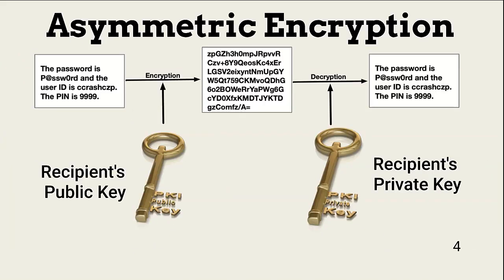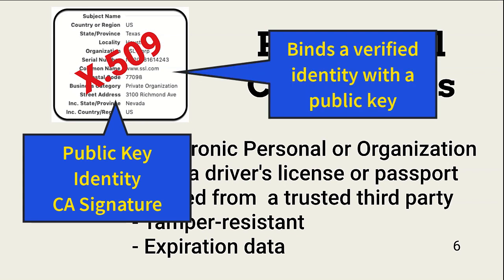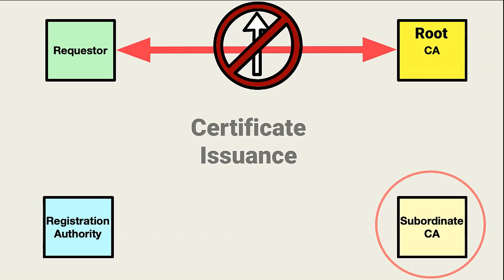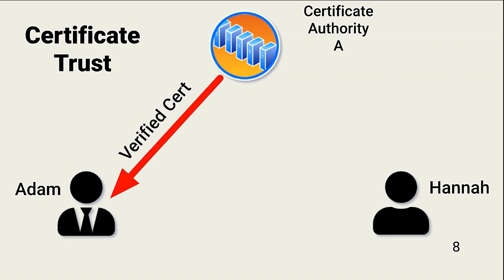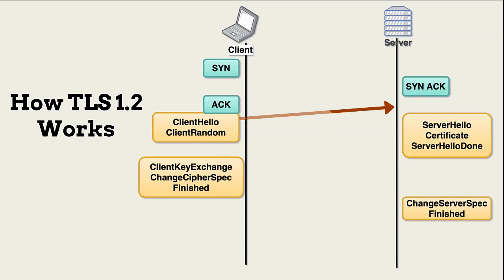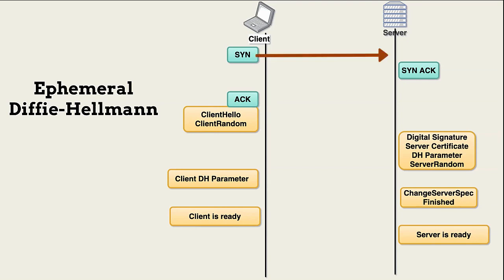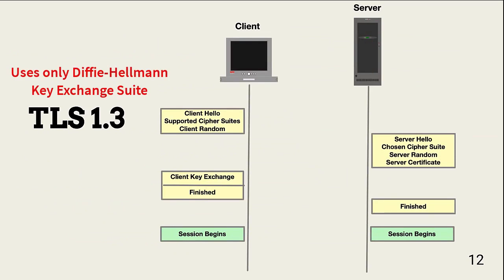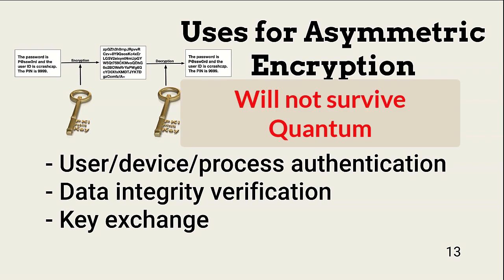Cryptography Part 3: Asymmetric Encryption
In this lesson, I walk through how asymmetric encryption works, how it is managed with PKI, and how it is used.

Table of Contents:
00:38 - Symmetric Encryption
01:10 - Asymmetric Encryption
01:51 - PKI
02:27 - Digital Certificates
03:26 - Certificate Issuance
06:17 - TLS 1.2
06:39 - RSA Key Exchange Algorithm
08:51 - Diffie-Hellmann Key Exchange
10:24 - TLS 1.3 Cipher Suites
11:00 - TLS 1.3
12:16 - Uses for Asymmetric Encryption